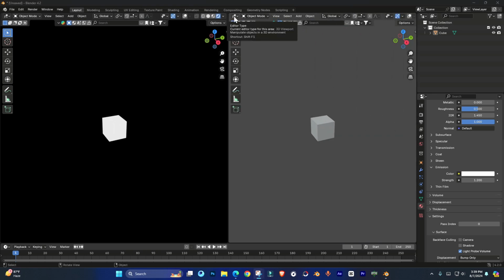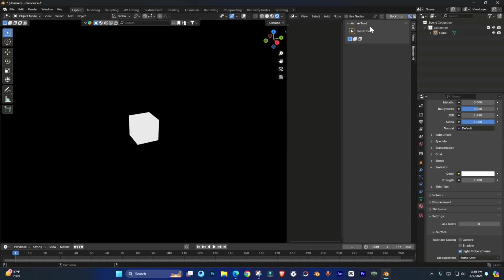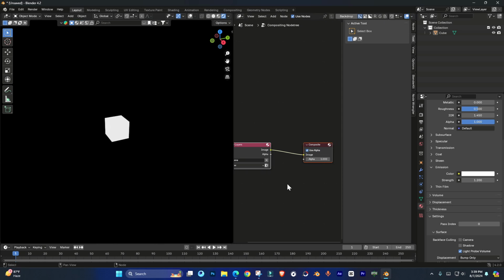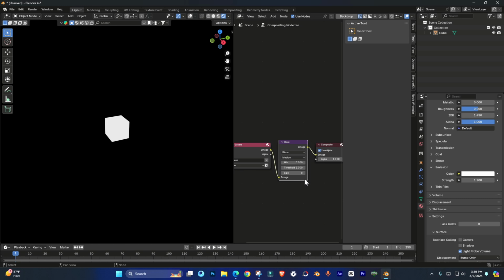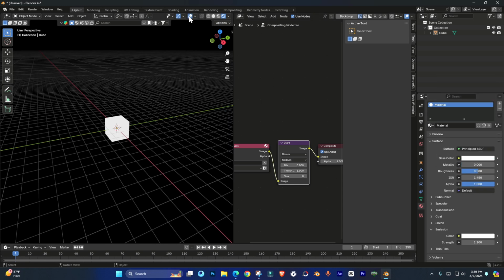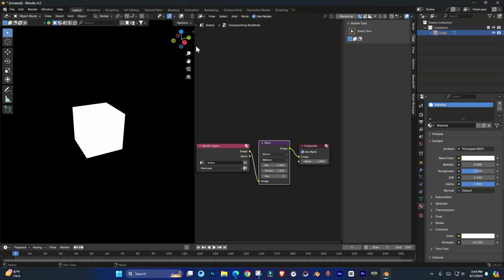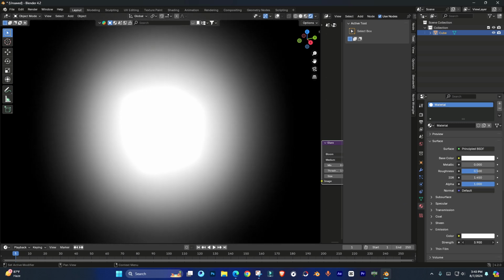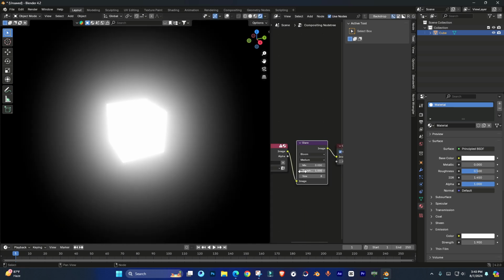EEVEE: How To Enable The Bloom Effect in Blender 4.2 | Where is Bloom Option in Blender 4.2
In this video tutorial as stated above. You will learn, where to find Bloom effect in Blender 4.2 release version.